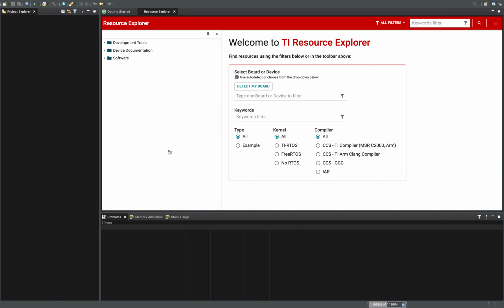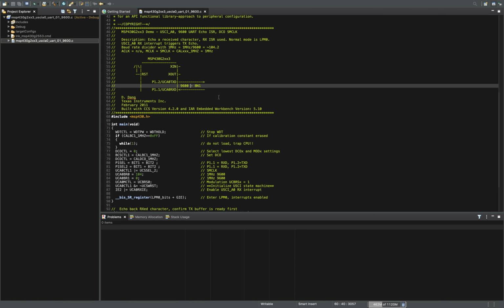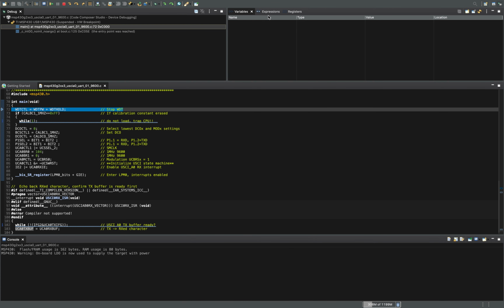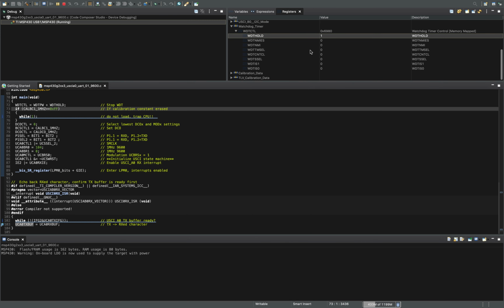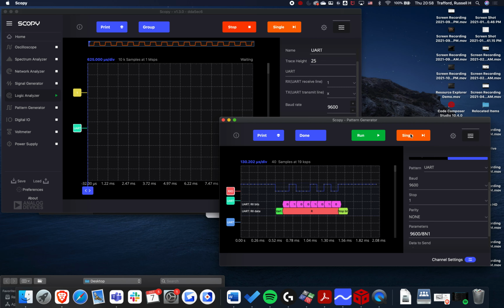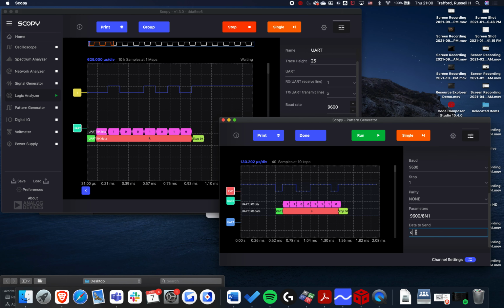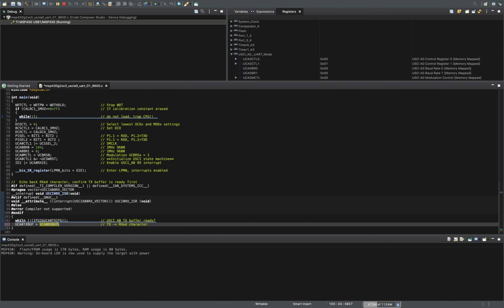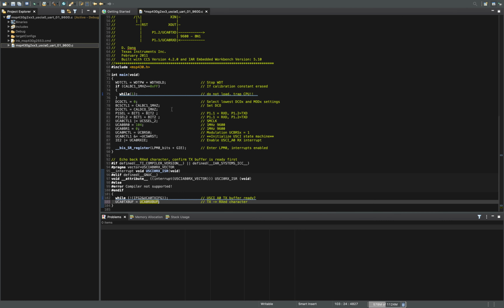MSP430G2 UART Example and Resource Explorer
Main topics:
Importing from Resource Explorer
Getting UART to Work
Using the Register Inspector
Stepping Through Code
Verification Using Scopy
Modifying the UART Code